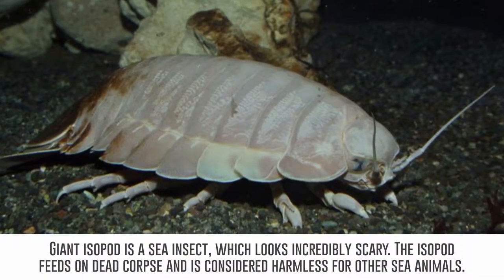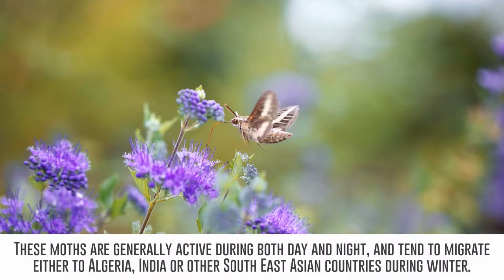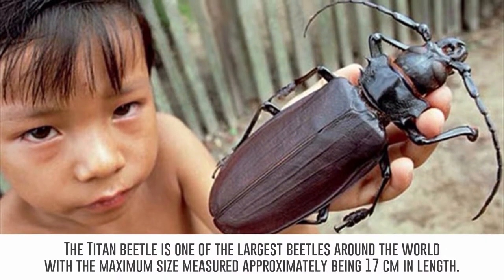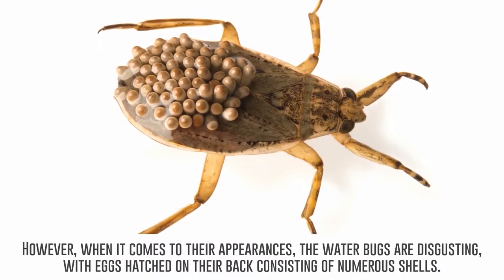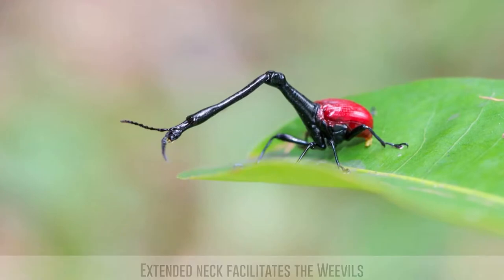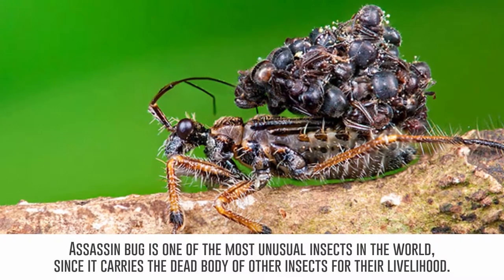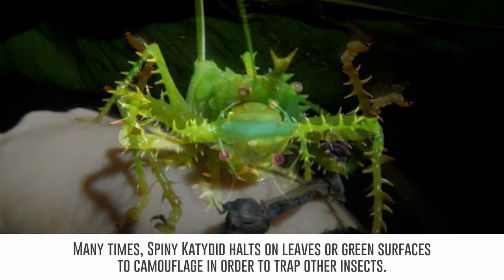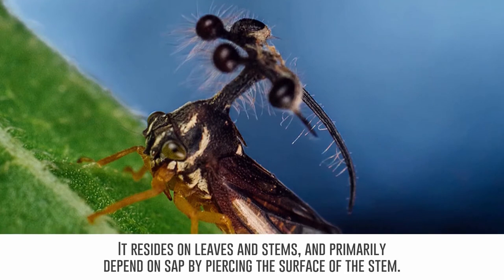10 Weird Insects You Didn’t Know Actually Exist